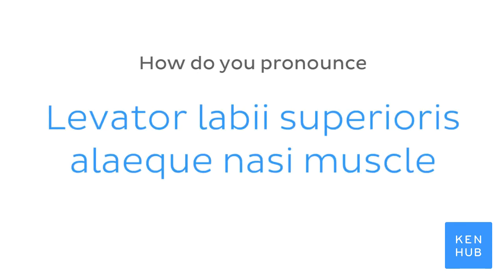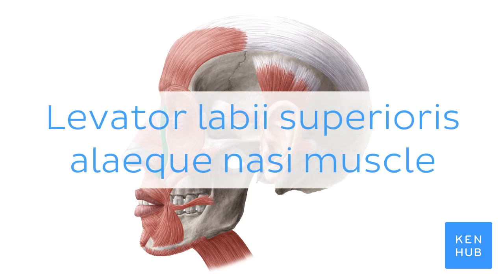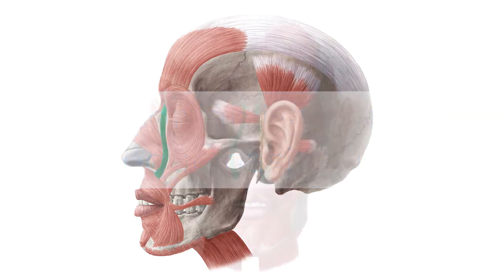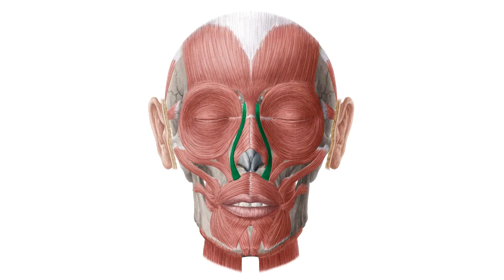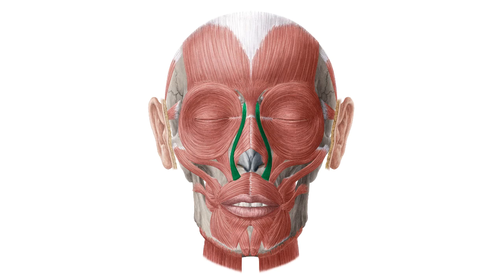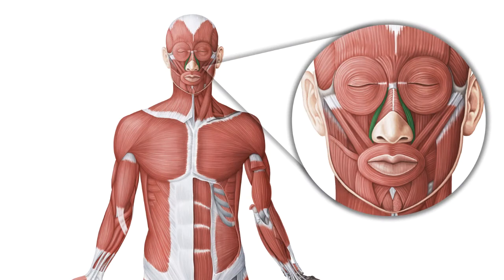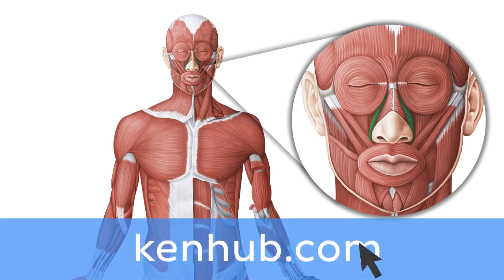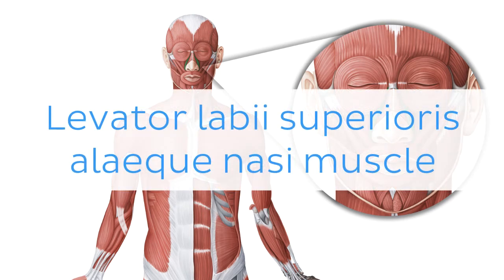Levator labii superioris alaeque nasi muscle | Anatomical Terms Pronunciation by Kenhub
Want to learn more about the levator labii superioris alaeque nasi muscles?

Oh, are you struggling with learning anatomy? We created the ★ Ultimate Anatomy Study Guide ★ to help you kick some gluteus maximus in any topic. Completely free.

Want to test your knowledge on the levator labii superioris alaeque nasi muscles? Take this quiz

Read more on the anatomy of the levator labii superioris alaeque nasi muscles on this complete article

For more engaging video tutorials, interactive quizzes, articles and an atlas of Human anatomy and histology, go